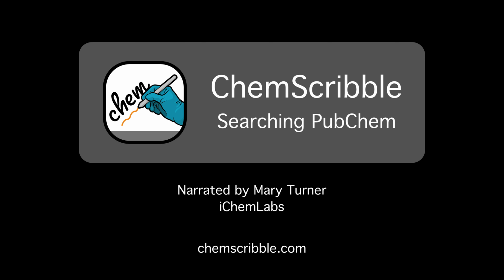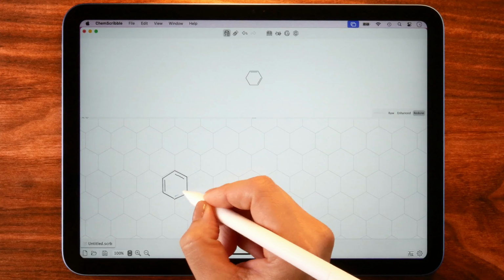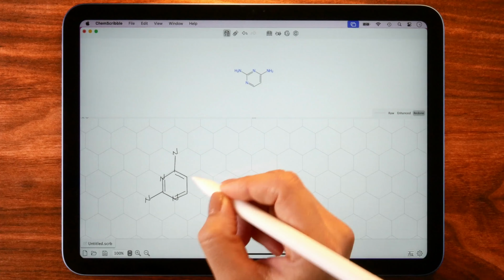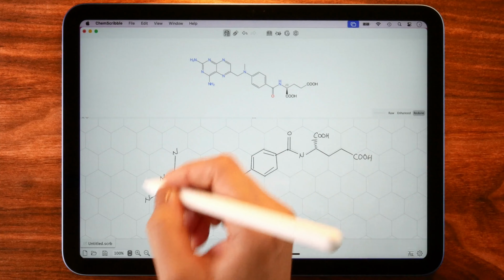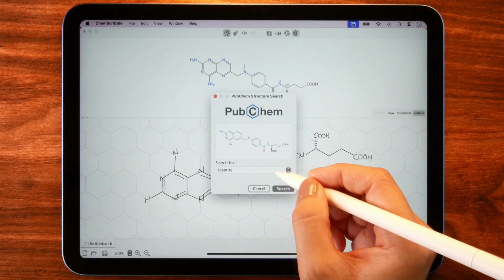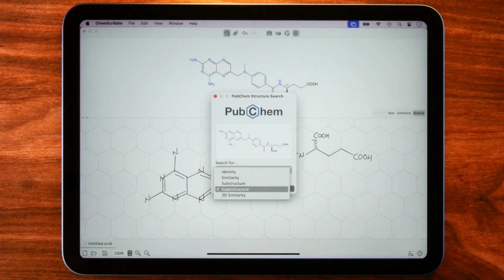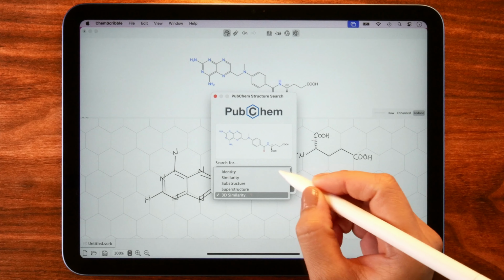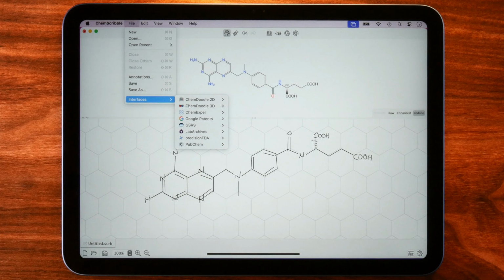ChemScribble Searching PubChem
ChemScribble allows you to scribble chemical structures and schemes using a stylus to quickly create publication quality graphics and to perform other functions, such as a search into PubChem or Google Patents. In this video, learn how to use ChemScribble to perform a structural query in PubChem to search through chemical information including chemical and physical properties, biological activities, toxicity information, patents, and literature citations.

Works on Windows, macOS and Linux. Affordable and easy to use.